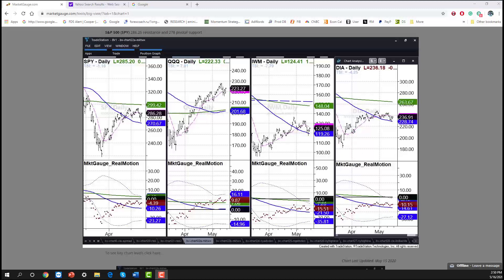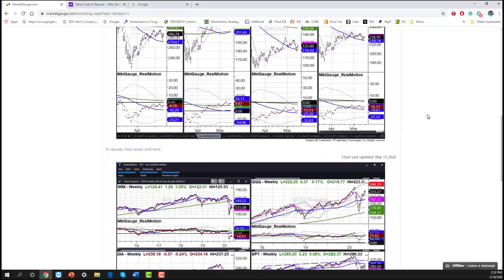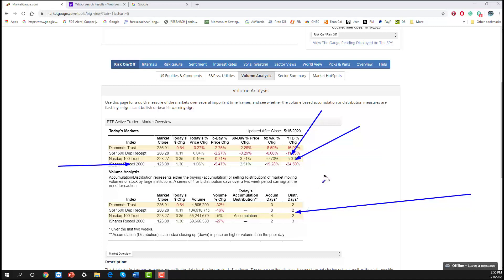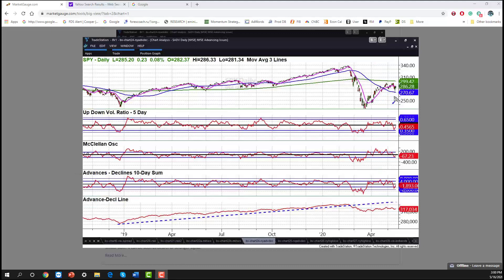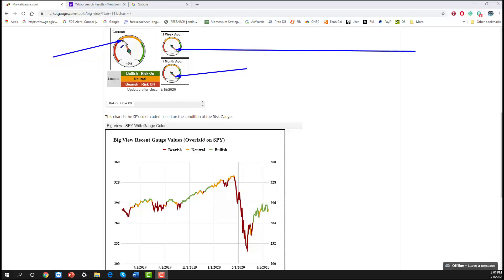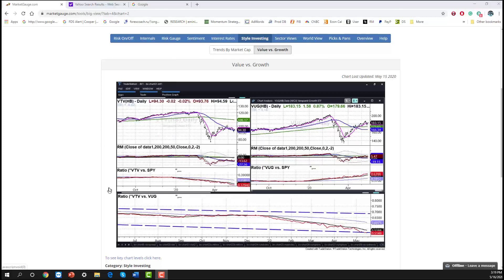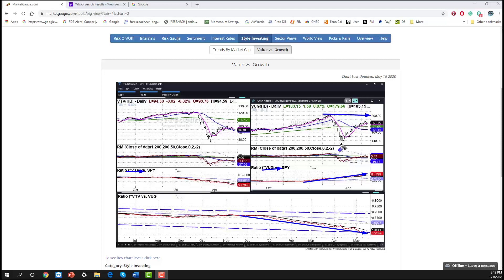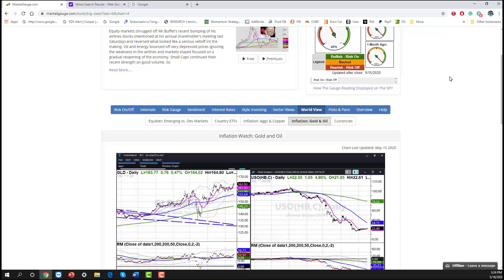S&P500 compressing...what's next? 5.17.2020 Stock Market Weekly Guide: SPY QQQ IWM Gold USO Bonds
** STOCK MARKET OUTLOOK FOR May 17, 2020**
*Keith Schneider, CEO Marketgauge.com

US Equity markets retreated this week down between -.7 to -5.5%, but found support at their 50 day moving averages, preventing what was looking like a meltdown in the making. One short term sentiment indicator hit oversold levels which helped to trigger the bounce. Overall, we have made no forward progress since early to mid-April and are compressing, setting up for a large move.

Globally all stock indexes were down on the week, with Switzerland down the least which is not surprising as gold, gold miners and silver all put in a stellar week. Gold broke out a classic multi-week wedge pattern to the upside. Considering the unprecedented amount of stimulus pumped into the world economy it is one of the few things that is making sense, precious metals moving higher. In terms of making sense the Bio-tech sector also did well, bucking the broad market.

Reducing the noise, equities markets rallied from their March lows and has ran into overhead resistance, hence a standoff. Generally, one should defer to the longer-term view which of course is bearish.

This week’s highlights are:

* Risk Gauges backed off to neutral
* Value stocks continue to not live up to its name
* Market Internals weakened and flipped bearish
* Volatility (VXX) bounced off their lower Bollinger bands, showing the grizzly is still alive and well, looking for his next meal
* Markets have moved into a compression zone
* The Energy sector continued to bounce from its historic meltdown
* Gold, Gold Miners, and Silver closed strong and look poised for a lot more upside
* Soft Commodities (DBA) continue its bottoming process
* On another note, one of the more surprising developments is that growth stocks continue a tear, leaving value stocks in the dust with no end in sight. Our NASDQ 100 All Stars quant model is designed to find those massive outliers and has been doing just that.